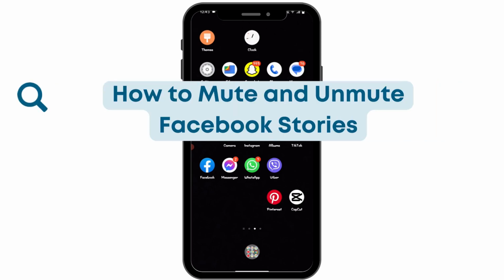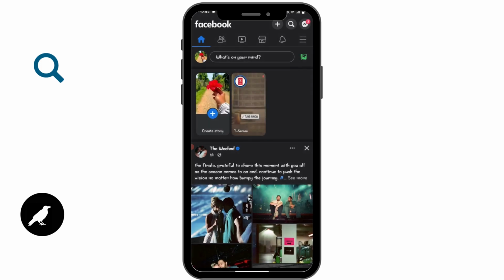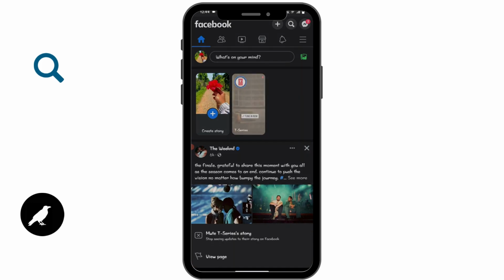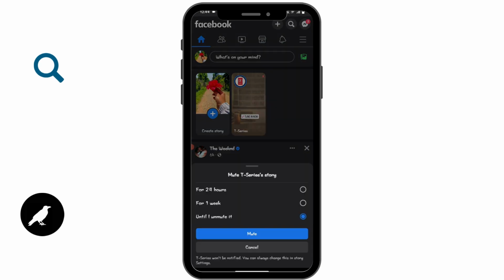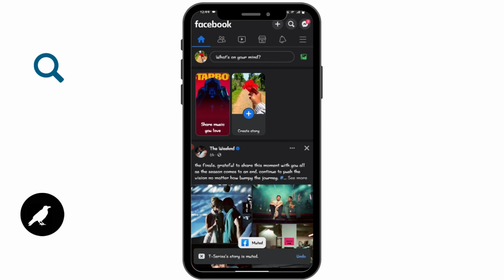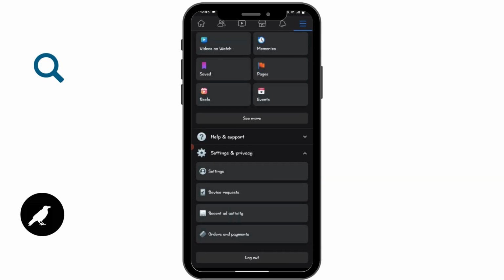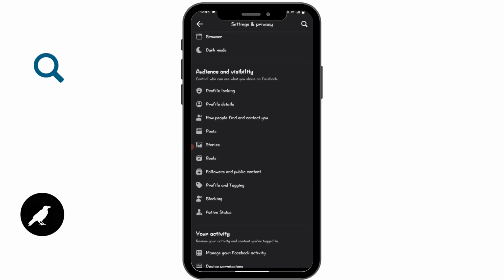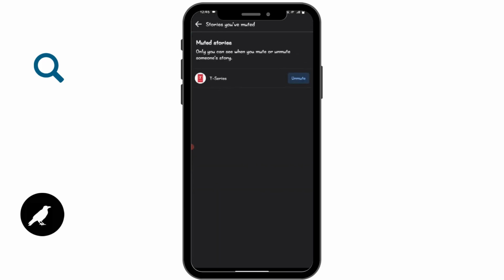How to Mute and Unmute Facebook Story on Android?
Do you want to mute or unmute Facebook stories on your Android device? Don't worry, I'll show you how to do it in this video.

Facebook Stories are a great way to share your day with friends and family. However, if you don't want to see someone's story, you can mute it. Muting a story will prevent it from showing up in your News Feed.

In this video, I'll show you how to mute and unmute Facebook stories on Android step-by-step. I'll also give you some tips on how to manage your Facebook stories.

By the end of this video, you'll know how to mute and unmute Facebook stories on Android and keep your News Feed organized.